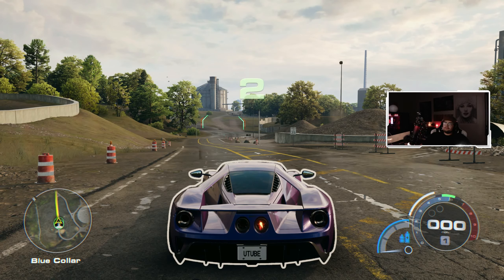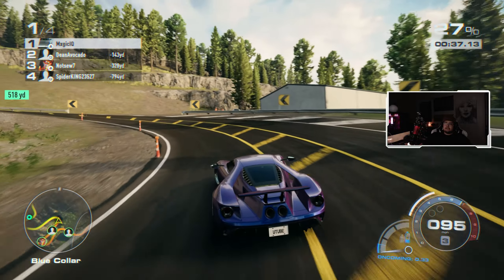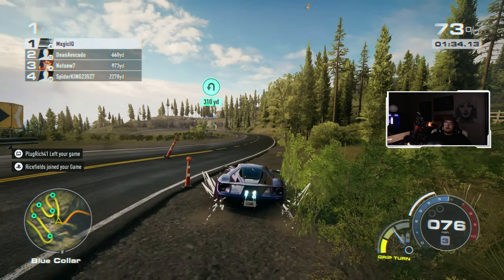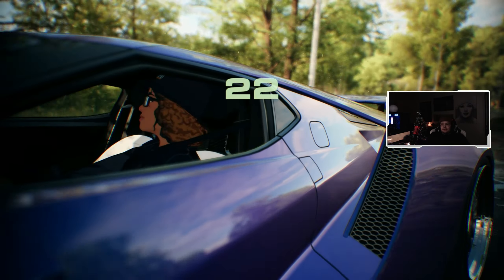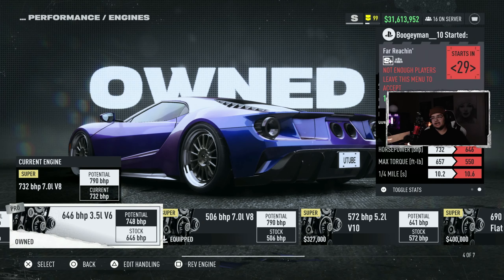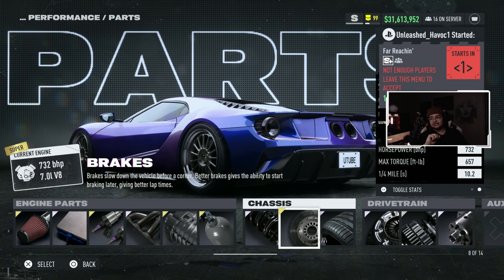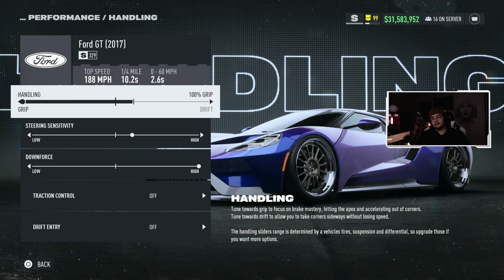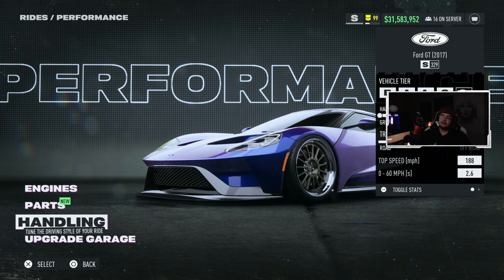THE FORD GT IN NEED FOR SPEED UNBOUND S CLASS IS NOW META! ANOTHER NEW FASTEST!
TUNED BY @YSNKEV